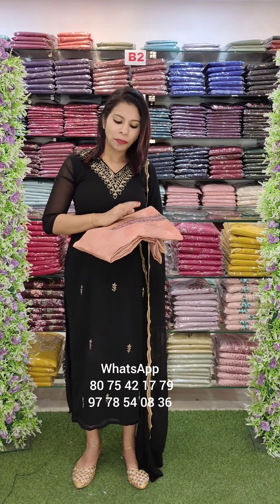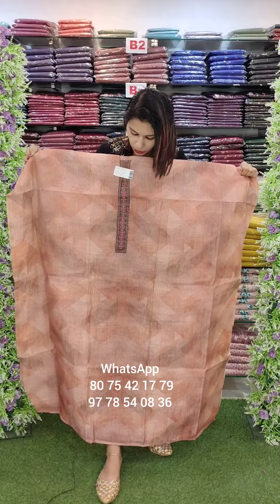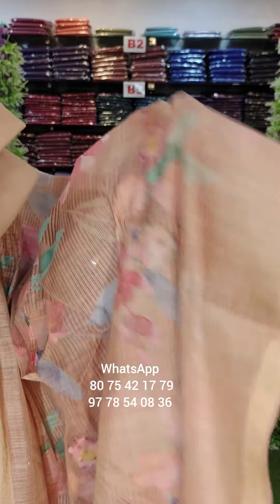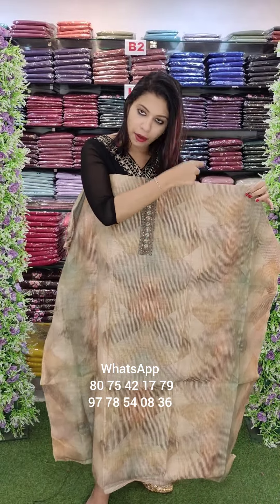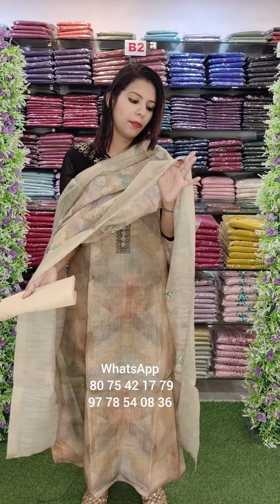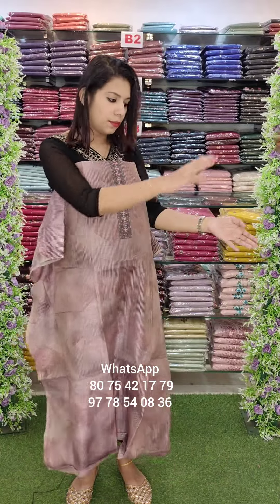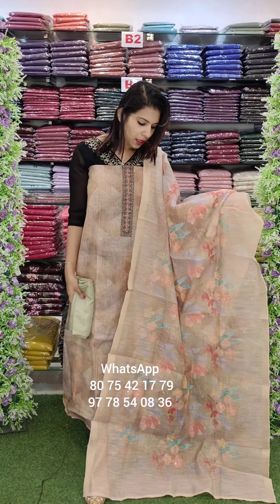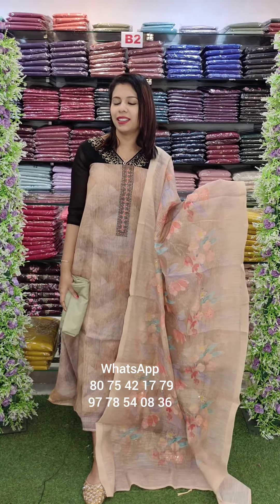SILKY SALWAR MATERIAL WITH STYLISH DUPPATTA